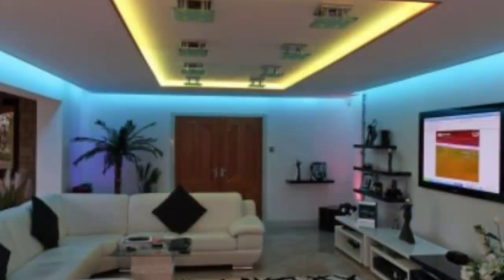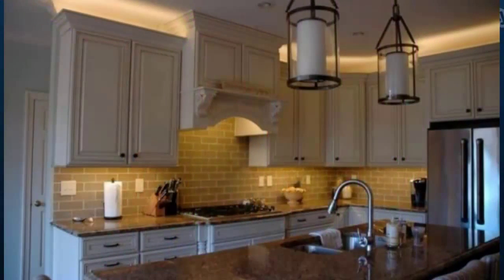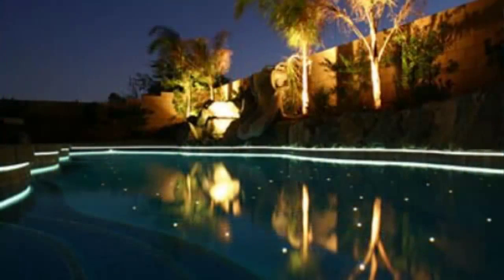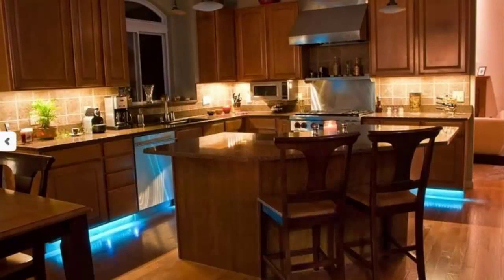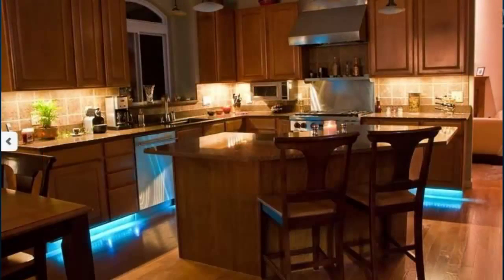LED lighting for your home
Learn about LED lighting for your home and how it can take your home to the next level. You will be amazed at what LED lighting can do and what effects it can make.